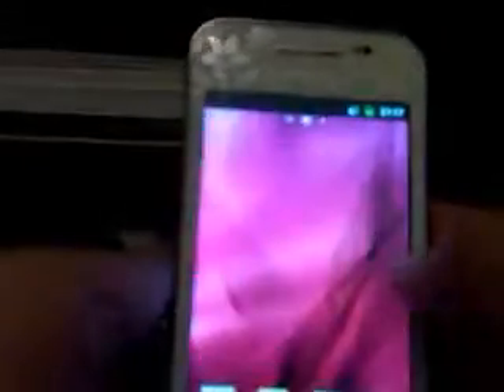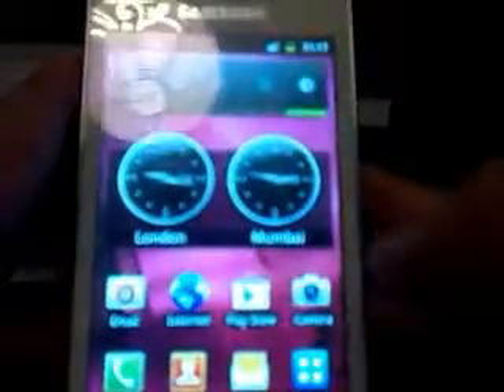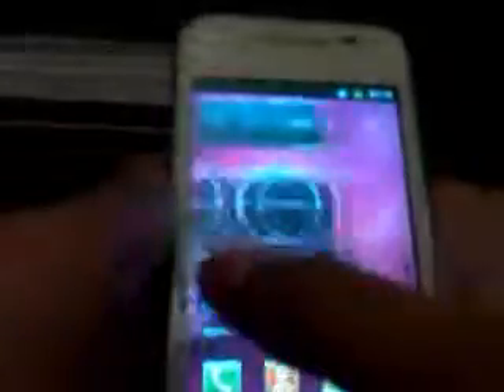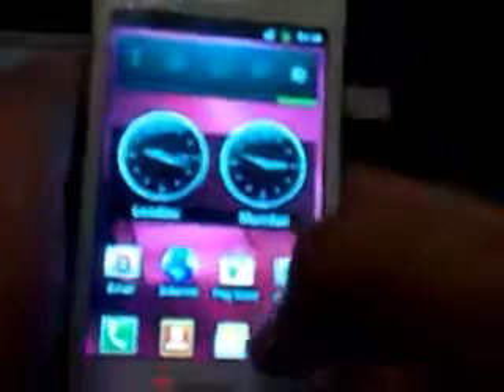Review of the Galaxy Ace (La Fleur)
Tech specs
3.5 inch tft LCD capacitive screen
832 MHz single core processor
touch wiz 3.0
5mp camera with LED flash (sorry for when i said 3.3 mp)